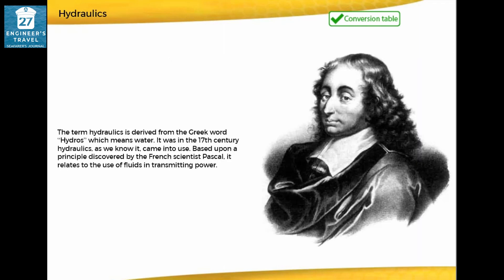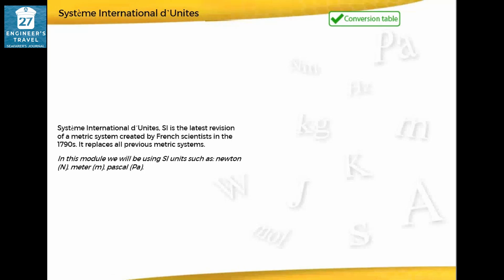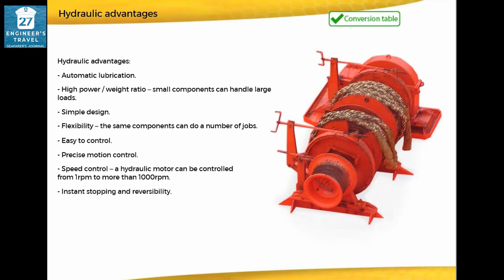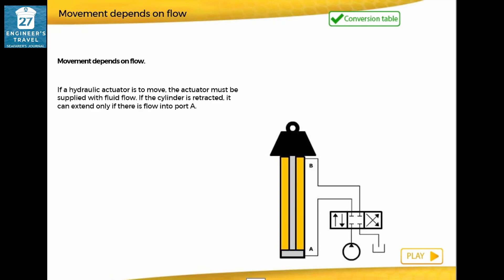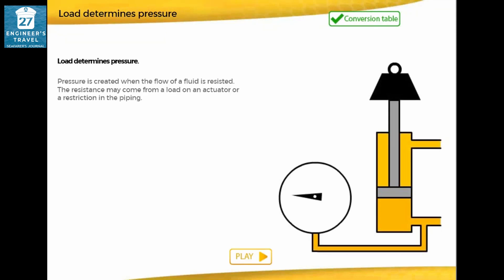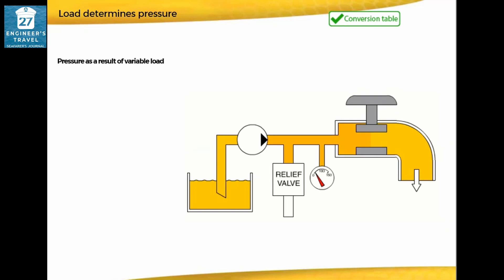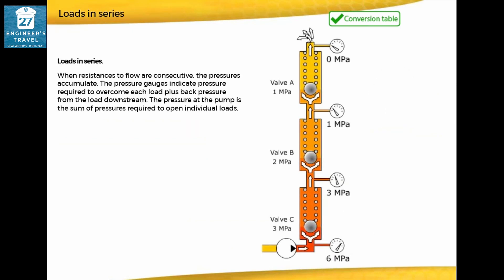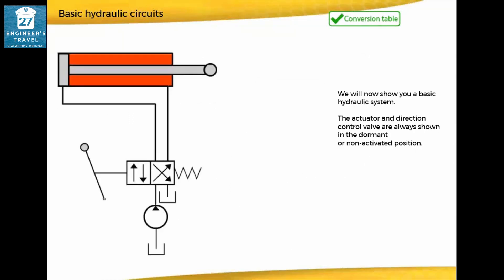Introduction to Hydraulics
BASIC HYDRAULIC